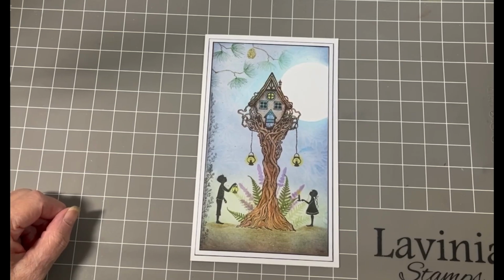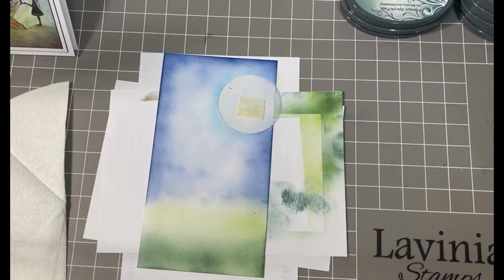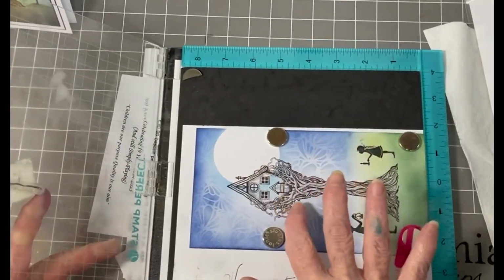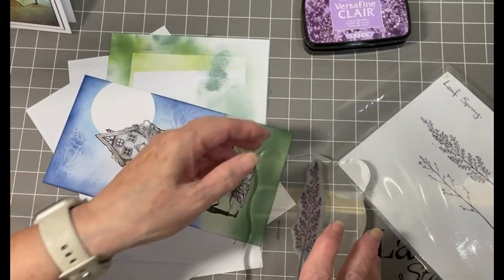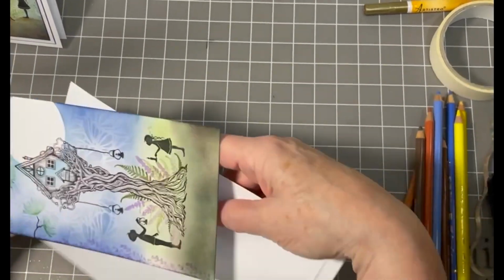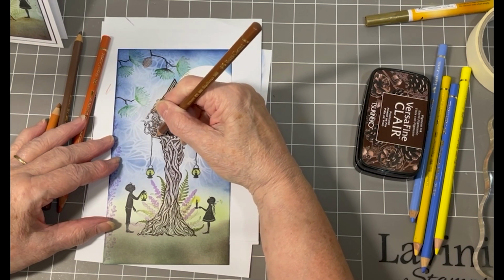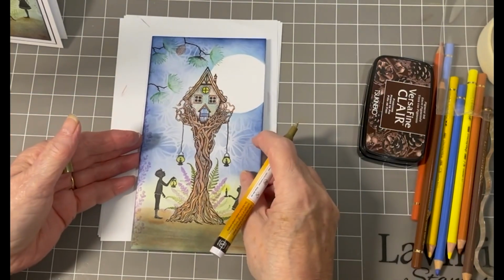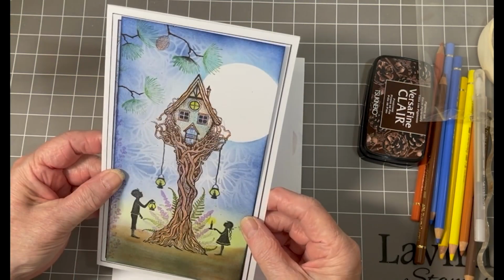Who Lives in A Treehouse Like This? by Rosemary Rogers - A Lavinia Stamps Tutorial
Who Lives in A Treehouse Like This? by Rosemary Rogers

To learn more about the techniques and products used to make this beautiful card, head over

Design Team member, Rosemary, uses The Nook and Annie & Edward from the new Starlight Whispers collection, along with some of our older stamps, to create this lovely summery treehouse scene.